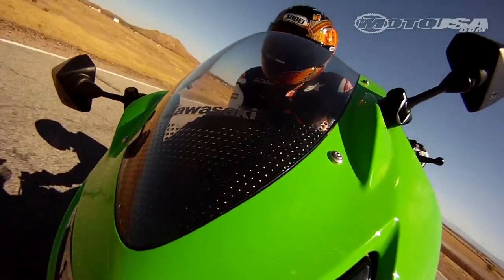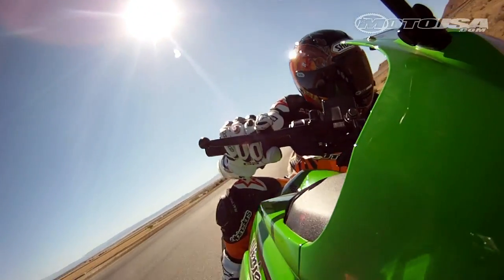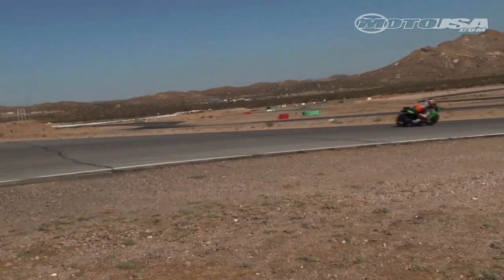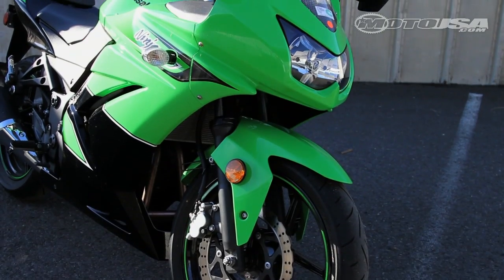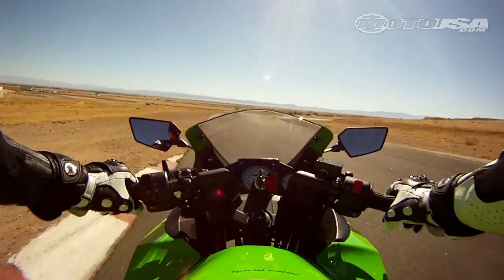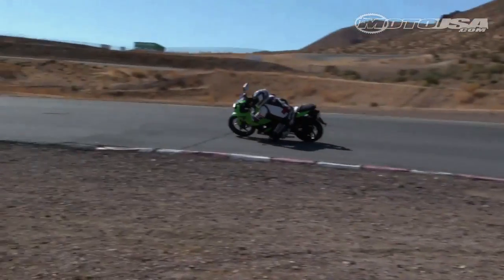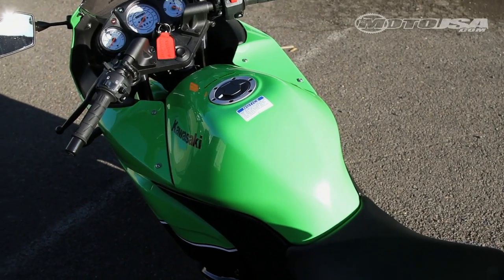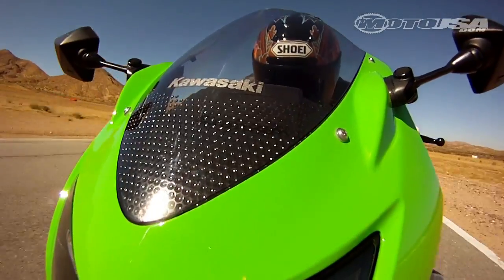MotoUSA Track Comparo: 2011 Kawasaki Ninja 250R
Kawasaki's long-standing little Ninja proves its mettle on the racetrack in the 2011 Kawasaki Ninja 250R Track Comparison Video.  to read the full details in the 2011 Kawasaki Ninja 250R Track Comparison.